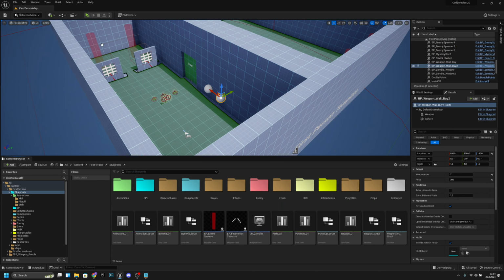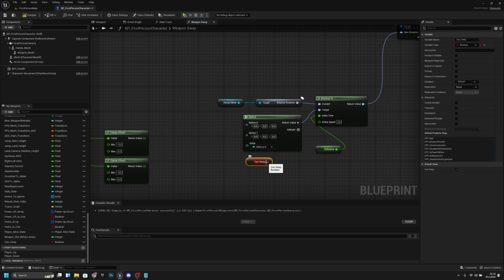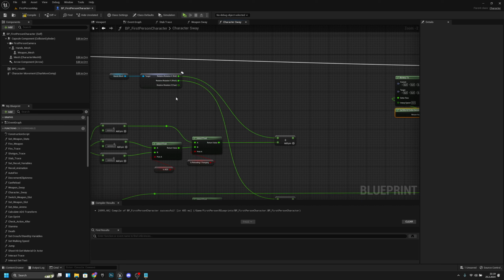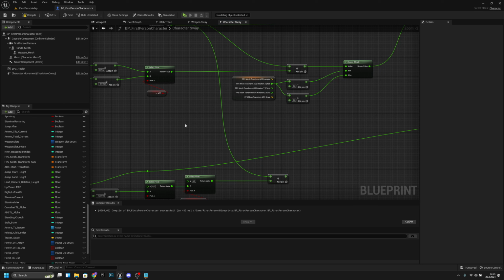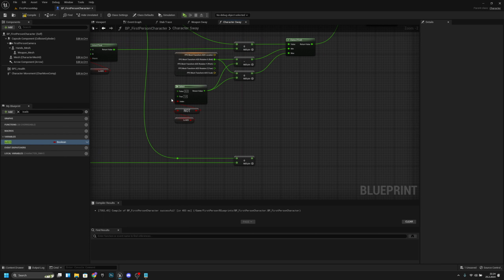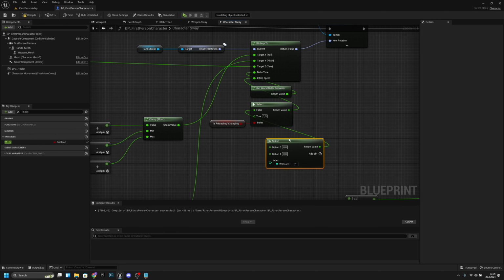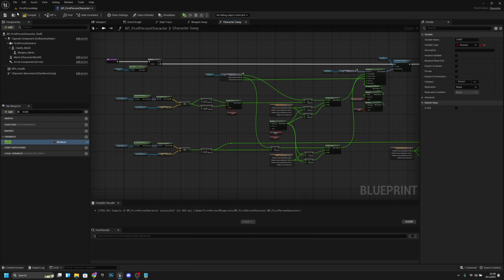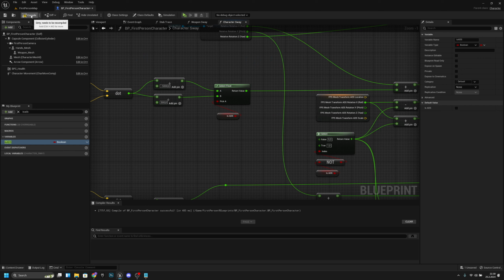MAKING IMPROVEMENTS Unreal Engine 5 COD Zombies series Part 88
In this video we will be improving the weapon and character sway systems and also making the ADS work much better! Hope You Enjoy!